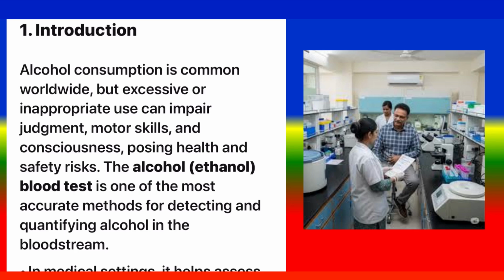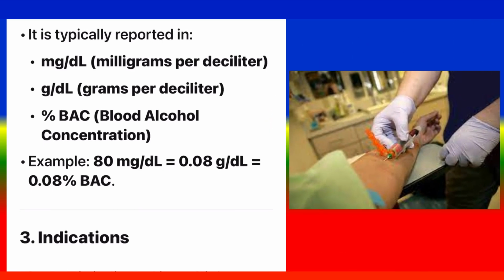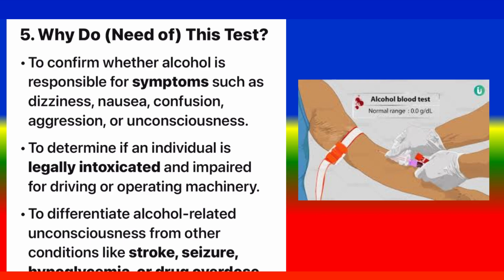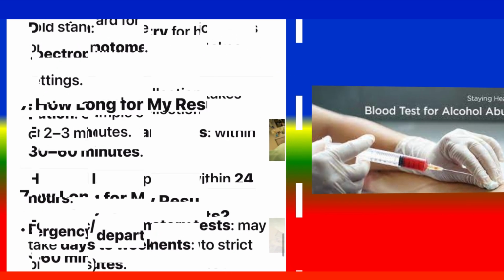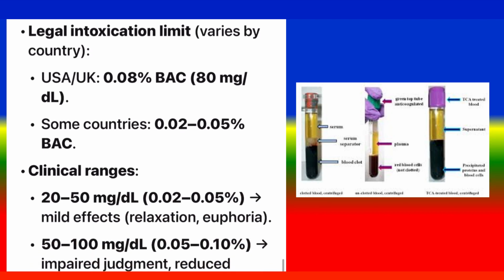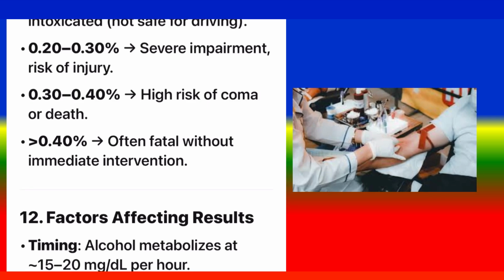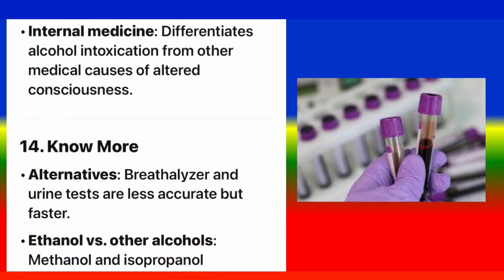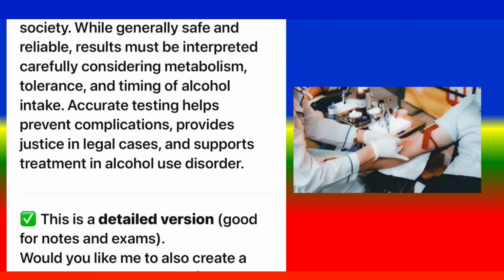ALCOHOL (ETHANOL) BLOOD Test - Definition , Uses , Need , Preparation , Results , Normal Values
medicalknowledgeonline
          The **alcohol (ethanol) blood test** measures the concentration of ethanol in the blood to diagnose intoxication, guide emergency treatment, and provide legal evidence in cases such as DUI. It is a safe, quick test with results expressed as **Blood Alcohol Concentration (BAC)**, where values above **0.08%** are considered legally intoxicated in many countries.

CONTENTS
1.introduction  0:11
2.  Definition  0:59
3. Indications 1:22
4. Used For , 1:54
5. Why do (need of) This Test?,2:17
 6. What happen during test ?,  2:48
7. How long  for my results ?, 3:19
8. Prepare for this Test, 3:35
9. Risk to , 3:57
10. Normal Values , 4:08
11. Interpretation Results , 4:57
12. Factors Affecting Results , 5:23
13. Clinical Significance, 5:55
 14. Know more , 6:23
15. Conclusion 6:49